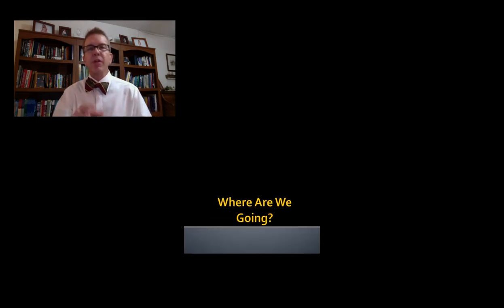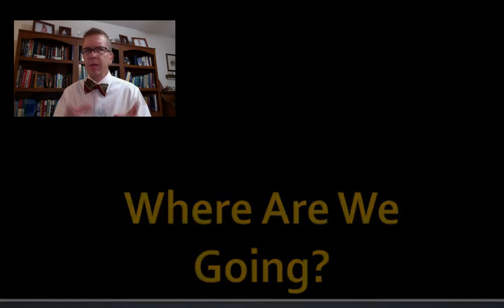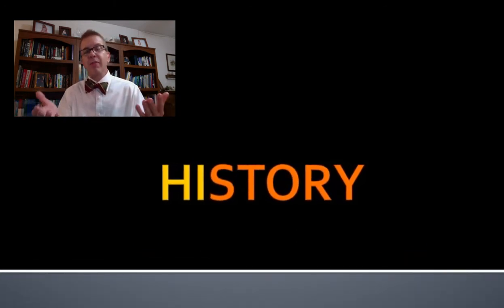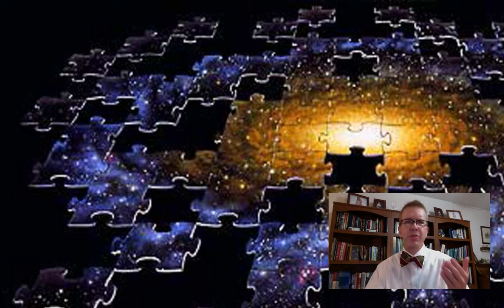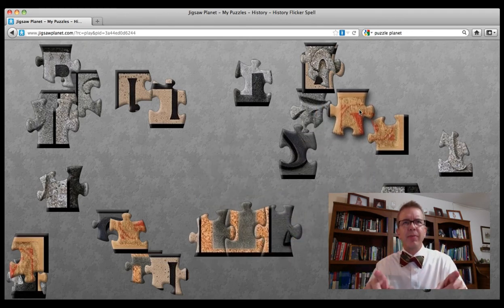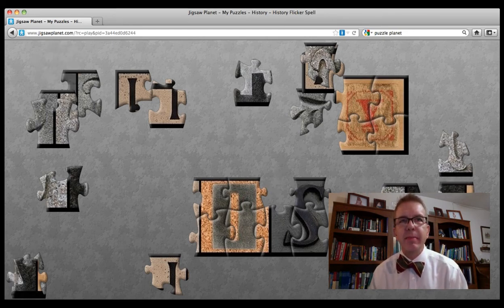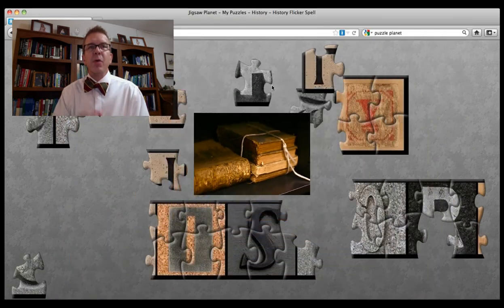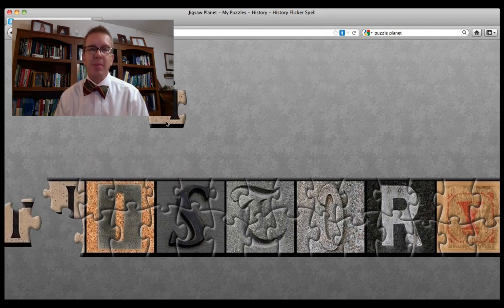Who, where, where...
Looks at the 3 big questions in history (Who Are We, Where Did We Come From, Where Are We Going) to help explain the importance of history.

It also explains my analogy of how history is like a jigsaw puzzle.